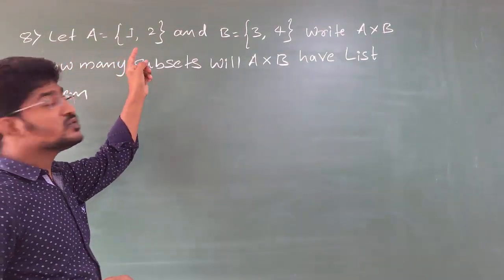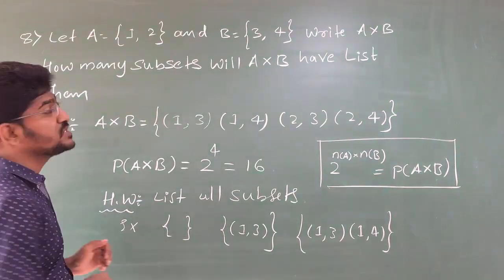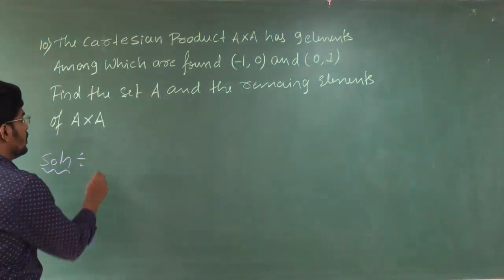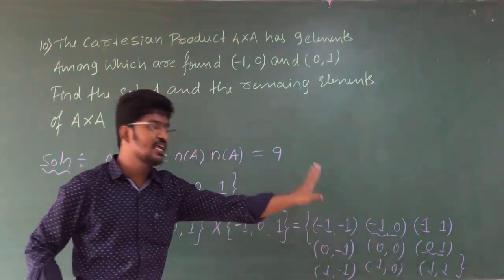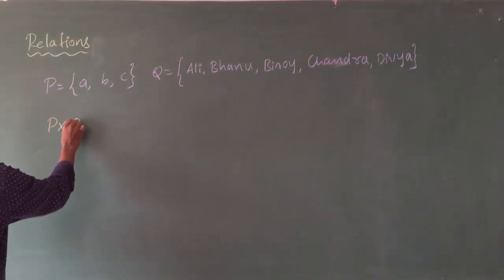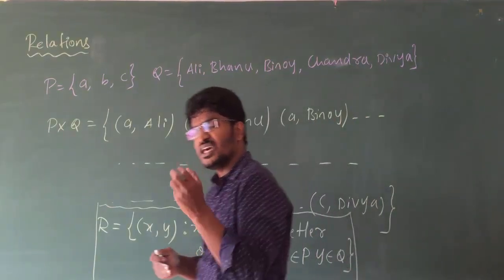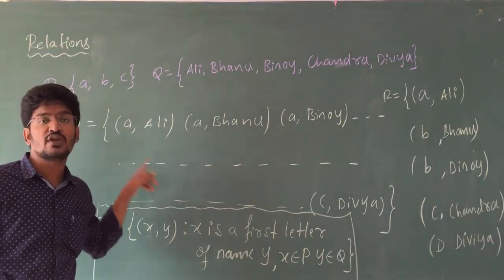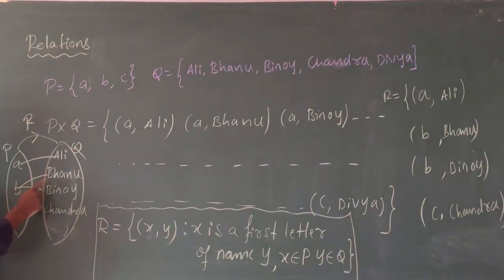Relations and functions part 6